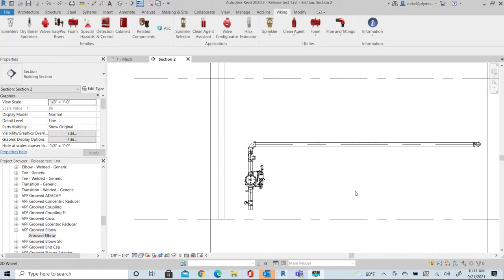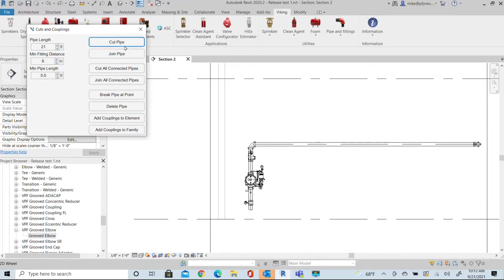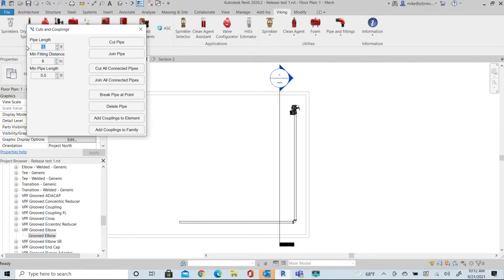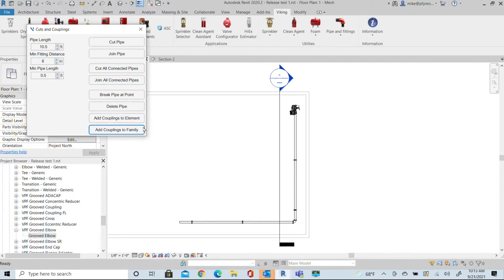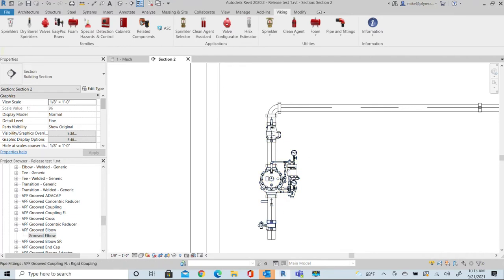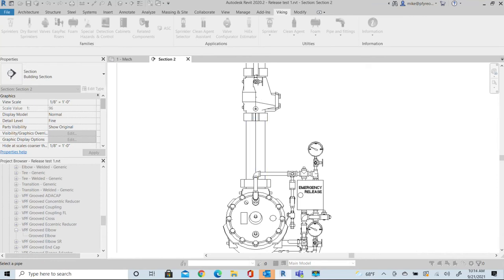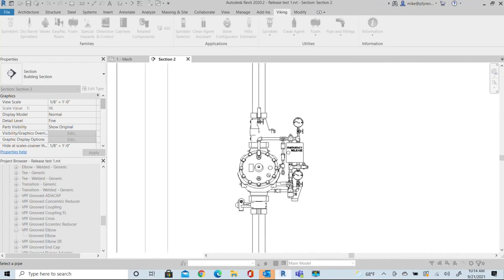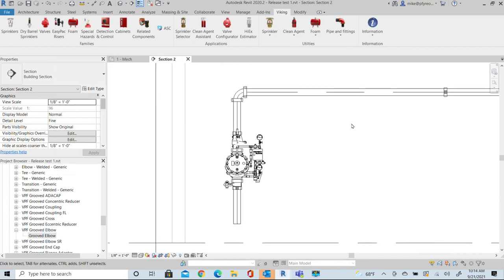vDesign How To: Use Cuts and Couplings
Learn the different features of the "Cuts and Couplings" utility for pipe in the Viking toolbar within vDesign, formally known as Viking Tools for Revit®. This tool has many features that will allow you to work with pipe faster in your model. In this video, you will learn how our tool helps you effectively cut multiple pipes to the same lengths, join pipes, delete pipes, add couplings and connect them together.

About Viking